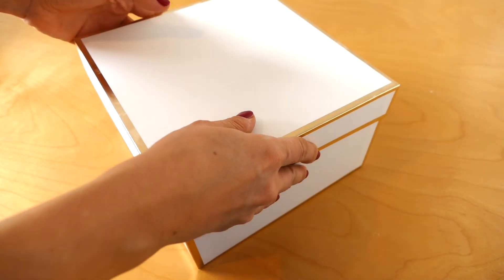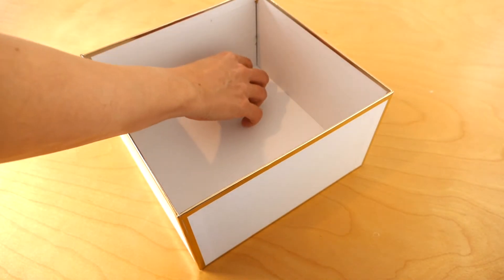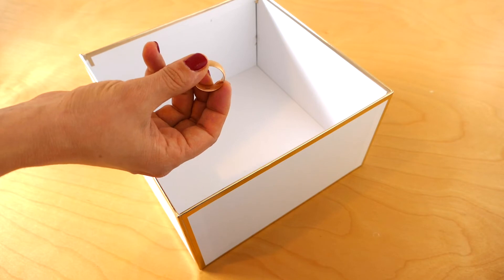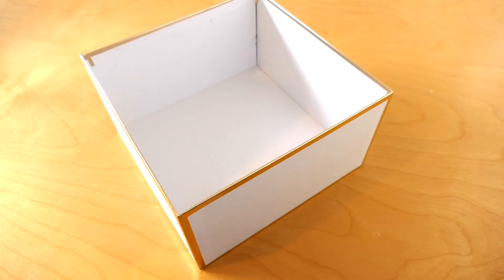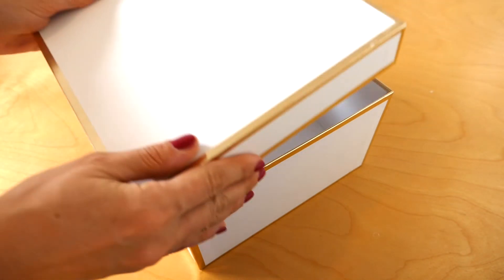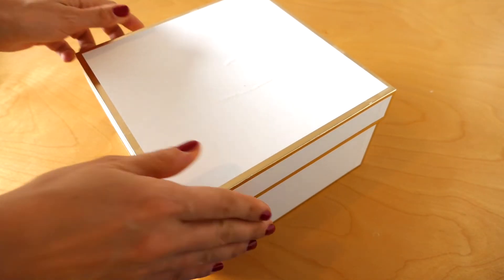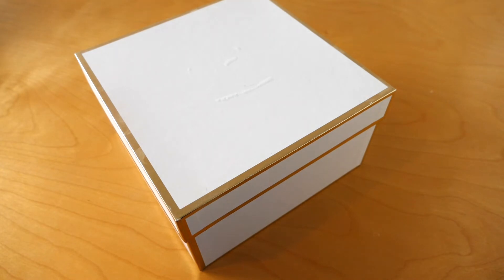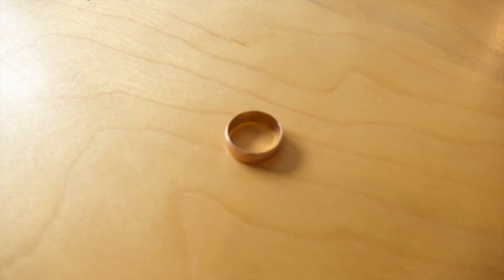What's In The Box Answers